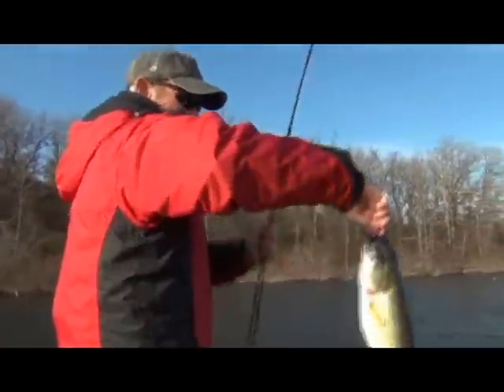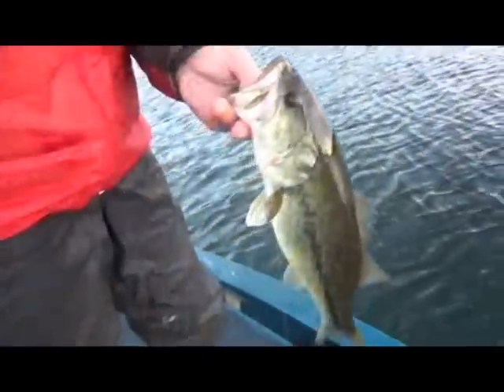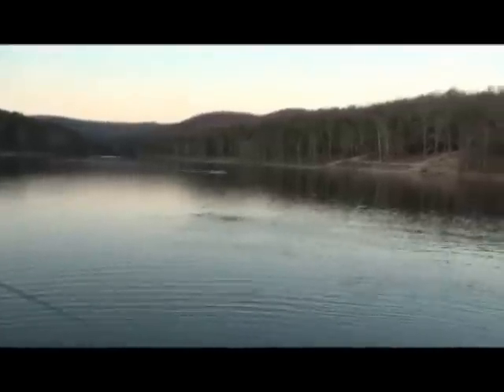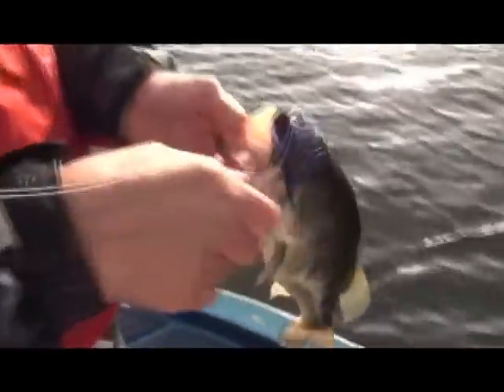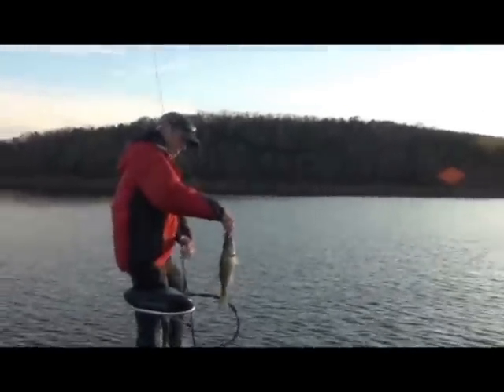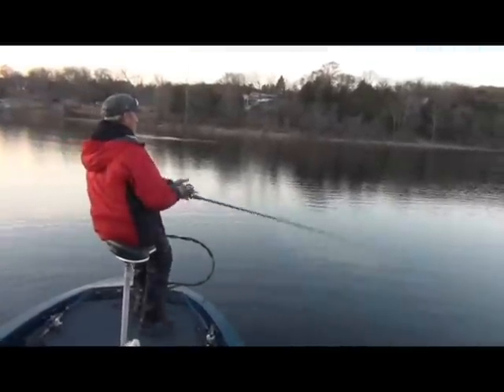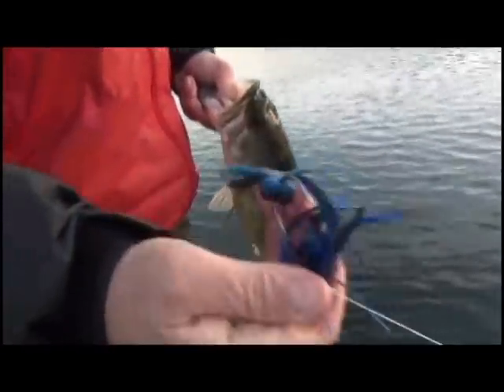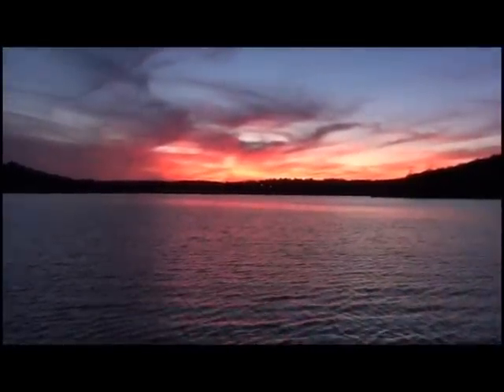Bo + Blitz = Fish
Bo James working that Blitz Football Head on NuJig Technology!